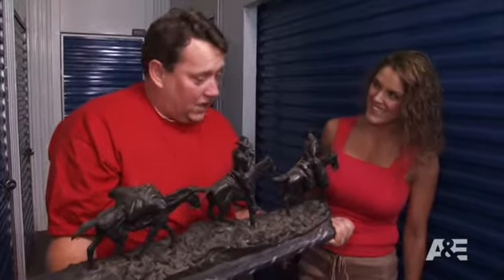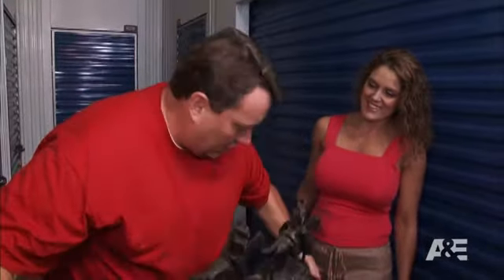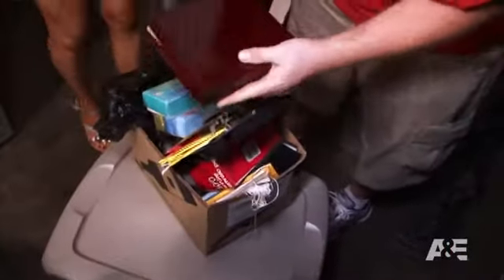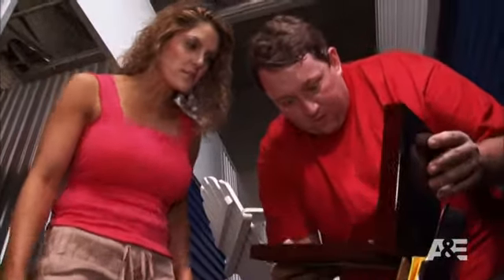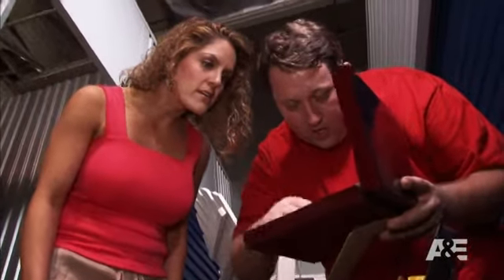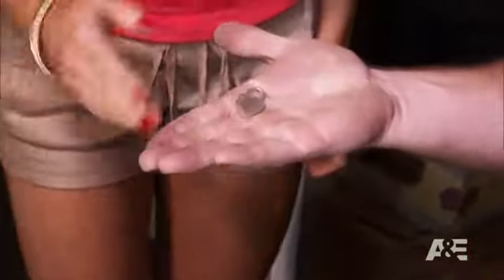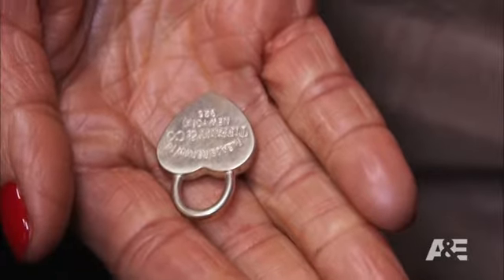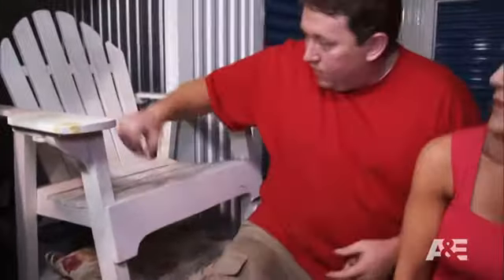Storage Wars: Rene and Casey's Heavy Statue | A&E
In this scene from the episode Barry's Angels, Rene is interested in a statue that he found in his locker. Although it's heavy, he takes it to get appraised.